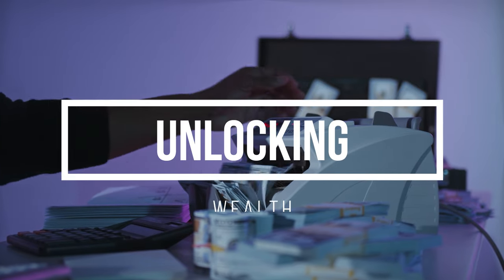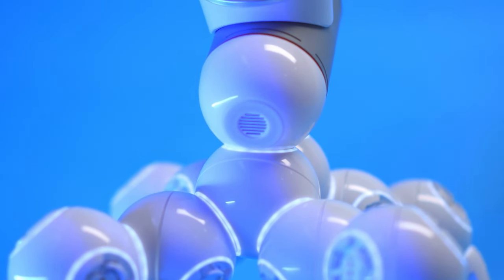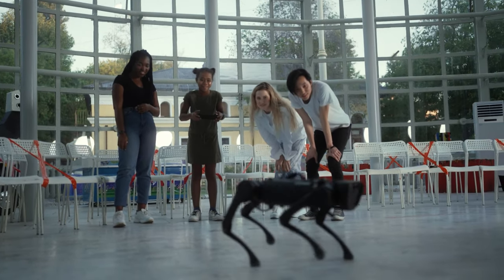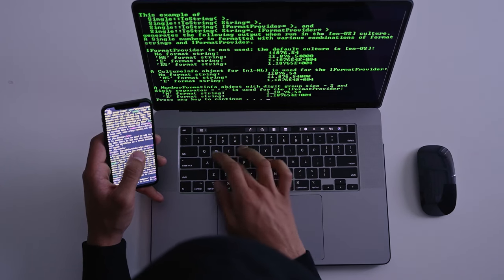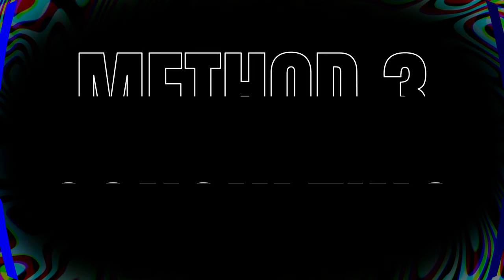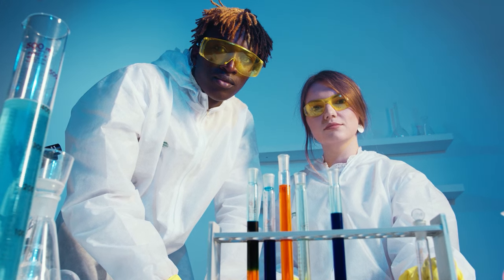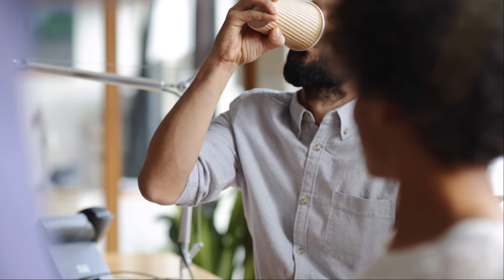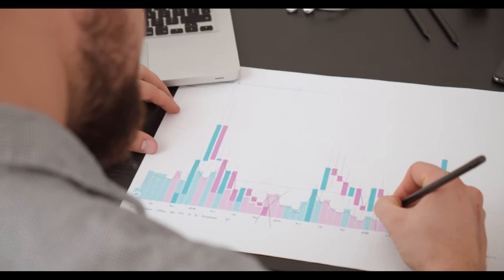This AI secret can make you money online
In this educational video, you will learn how to make money with AI. Discover the endless possibilities of utilizing artificial intelligence to generate income. Explore effective strategies, practical tips, and real-life examples of successful AI-driven ventures to help you embark on your own profitable journey. Don't miss out on this opportunity to invest in your financial future.